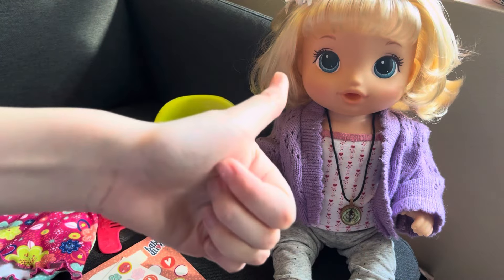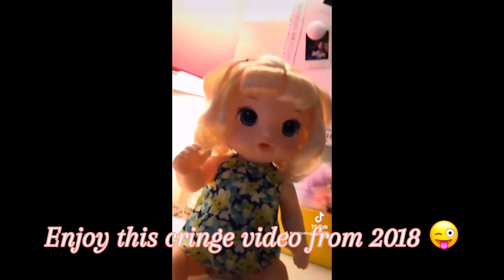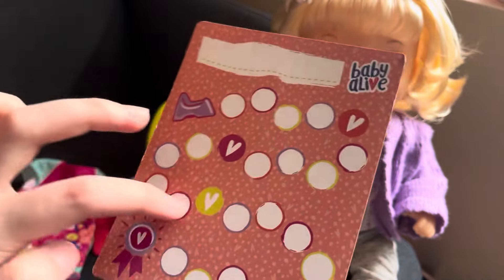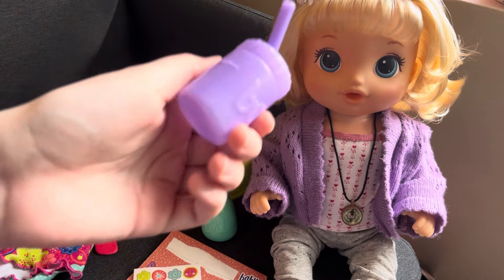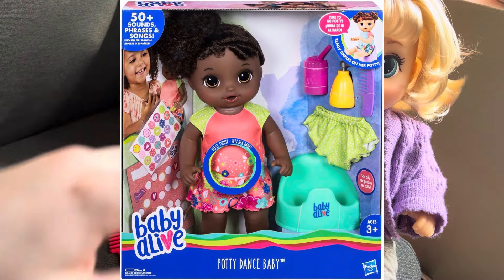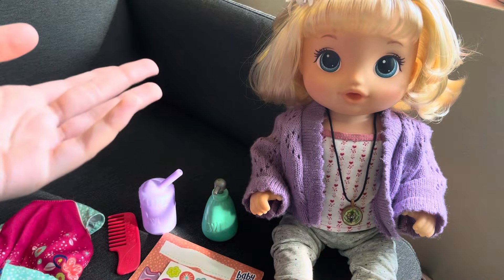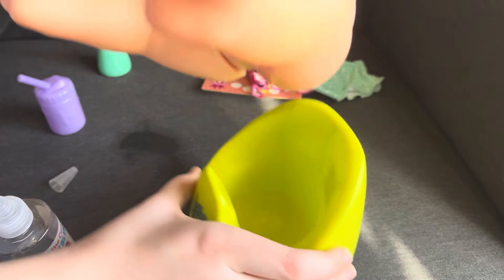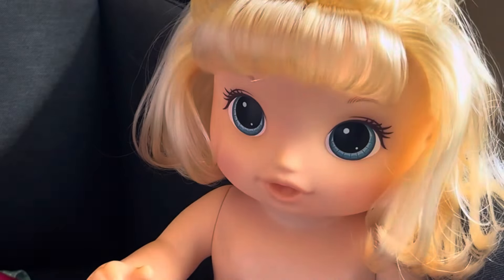this doll has a HIDDEN FEATURE!! 🚽 Potty Dance Baby Alive Review ✨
Welcome to Babyalivelover100!
I hope you enjoy your stay :)

In this video, we talk about the 2018 potty dance baby alive and the impact it made on the brand. We also um… start chaos by trying to feed her water 😅

Extra videos may be posted differently if they aren’t baby alive related!

 ~ Social Media ~
Funimate: Babyalivelover100
Roblox: Abbyplayswithdolls

Babyalivelover100 is a child friendly YouTube channel full of baby alive themed videos. From short films, to night routines, this channel has it all!

Credits !! -
Editing: CapCut
Thumbnail: Phonto, PicsArt

You are valued here. Collecting dolls shouldn’t be something to be ashamed about. ✨